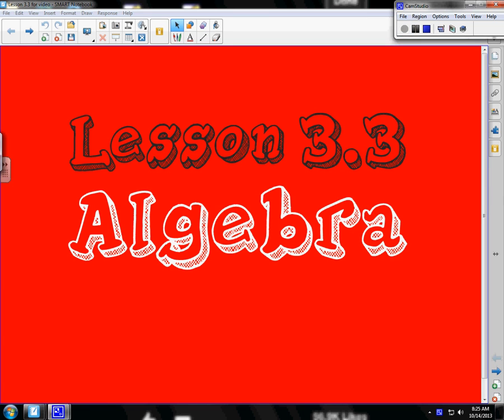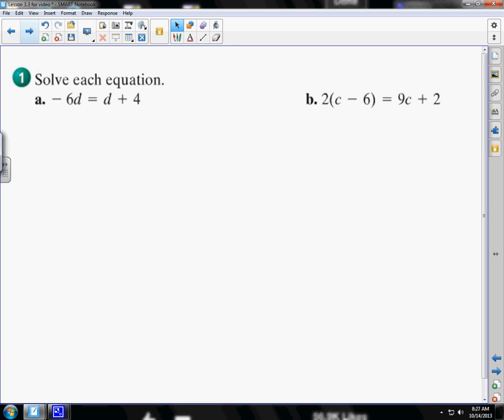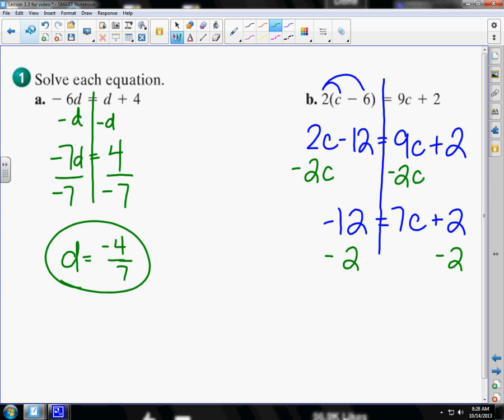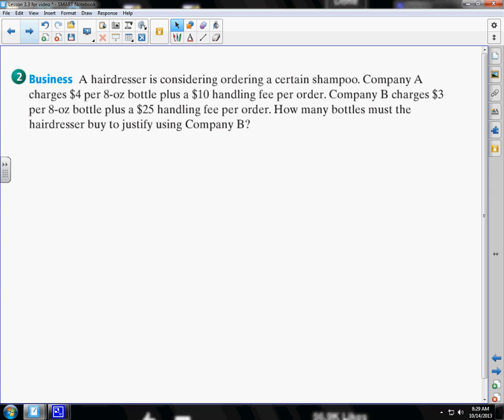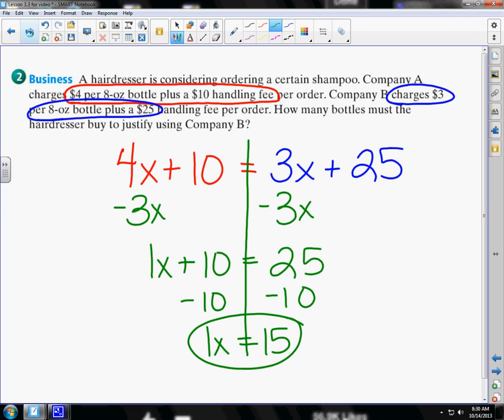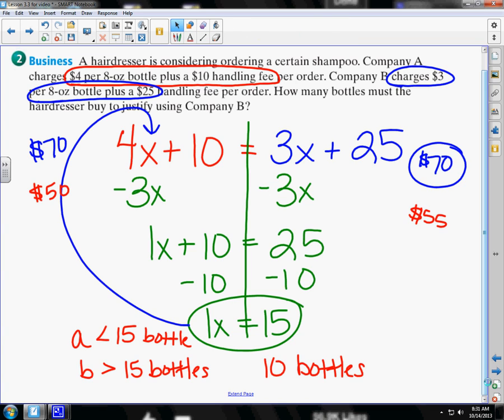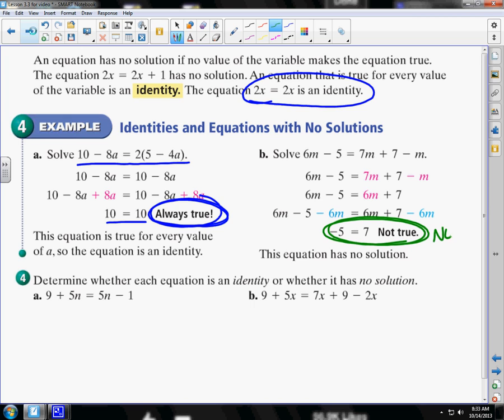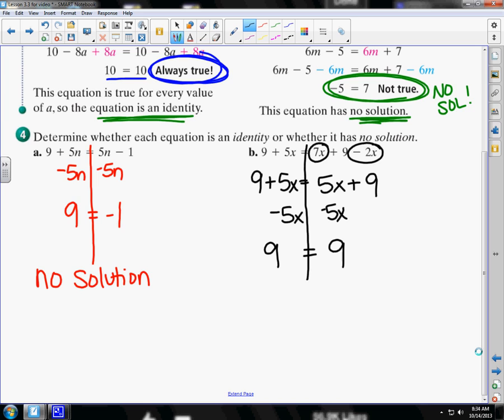Lesson 3 3 Equations with variables on both sides